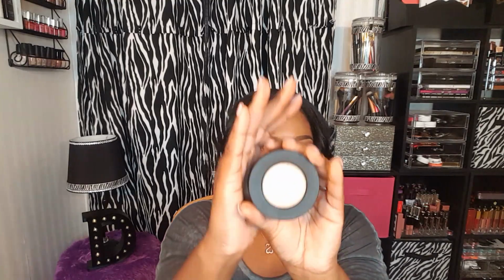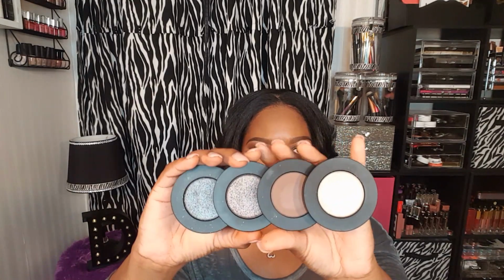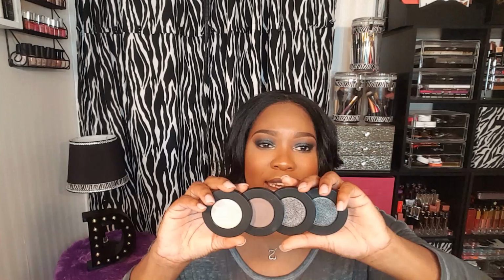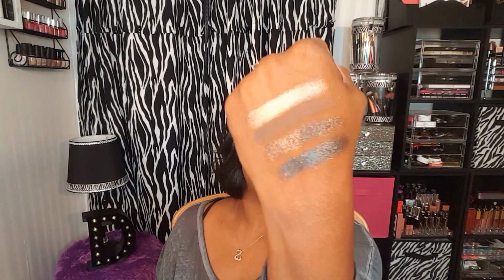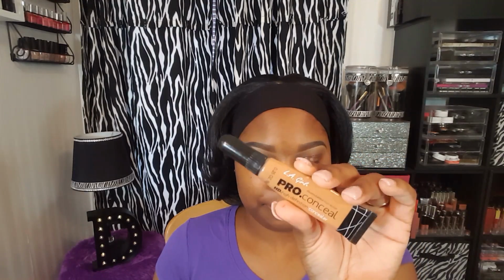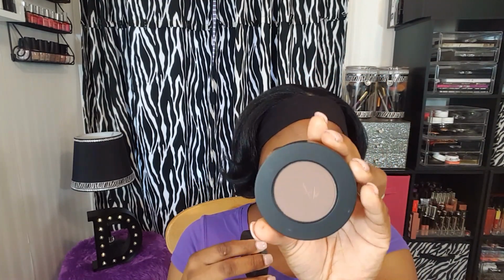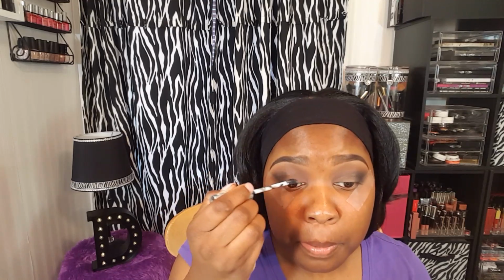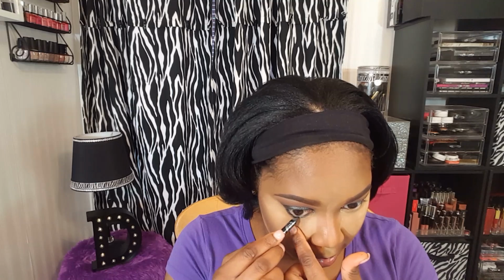Melt Cosmetics Gun Metal Stack | First Impressions, Swatches & Demo | Dania Lanese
*Products Used:

*Eyes:
• LA Girl Pro Concealer- Toffee
• RIMMEL LONDON Stay Matte Pressed Powder- Transparent
• Kat Von D Shade + Light Eye Contour Palette
• Melt Cosmetics Gun Metal Stack
• Rimmel London ScandalEyes Waterproof Kohl Eyeliner- Black

*Face
• Mineralize Skinfinish Natural- Taraji Glow
• MAKE UP FOR EVER Pro Sculpting Duo-  2 Golden

*Lip
• Jordana Easyliner For Lips- Coco Loco
• Hard Candy Metallic Mousse Lip Color- Smoke & Mirrors